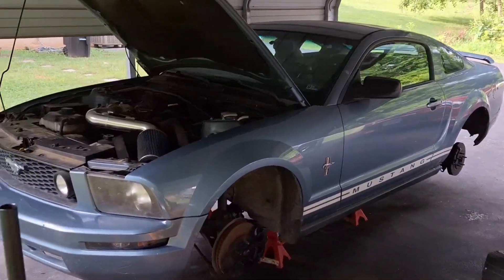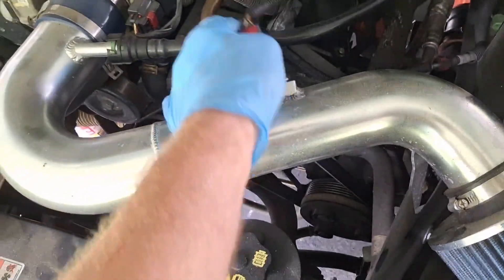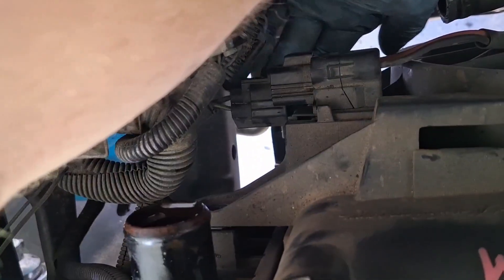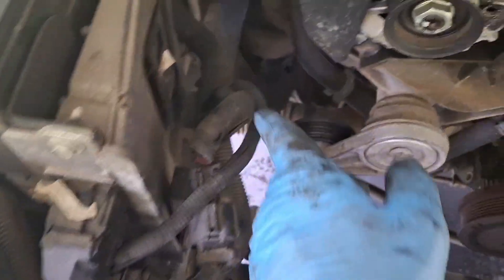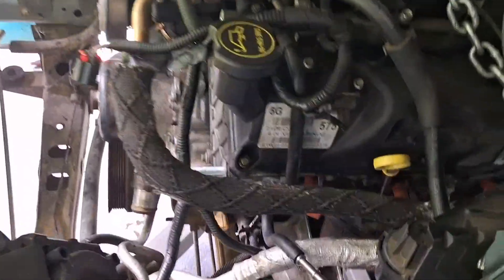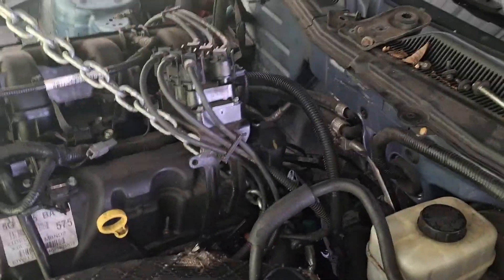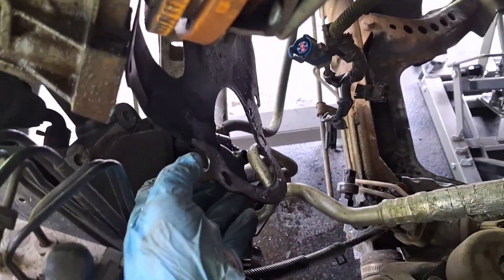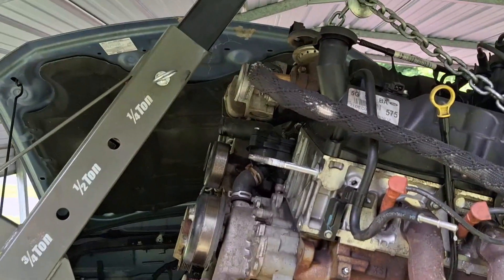Ford Mustang Engine REMOVAL: 4.0L V6 SOHC! 2005-2009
Engine Removal (4.0L)

Watch me remove a 4.0 liter V6 engine from a 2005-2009 Ford Mustang. I show the entire process, beginning with the car safely secured on jack stands. Make sure to check it out to learn how to remove your own engine.